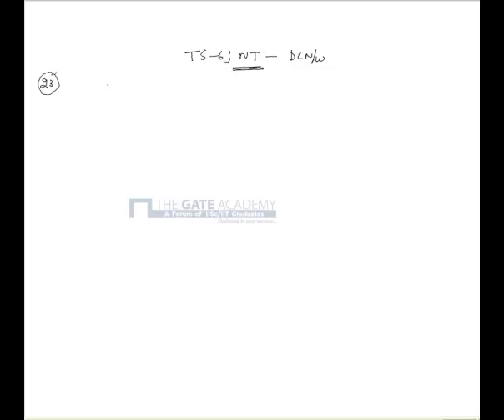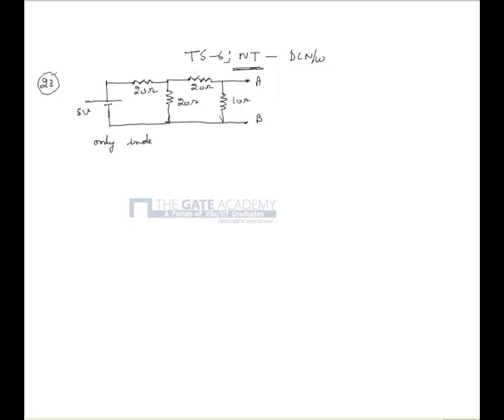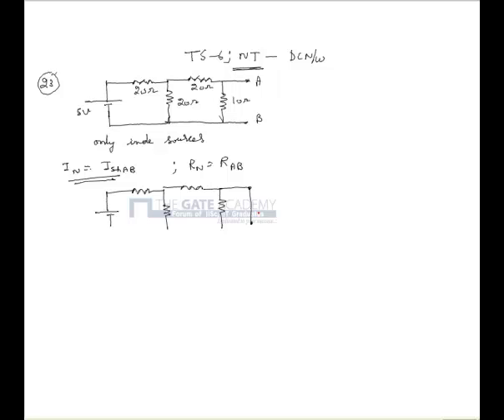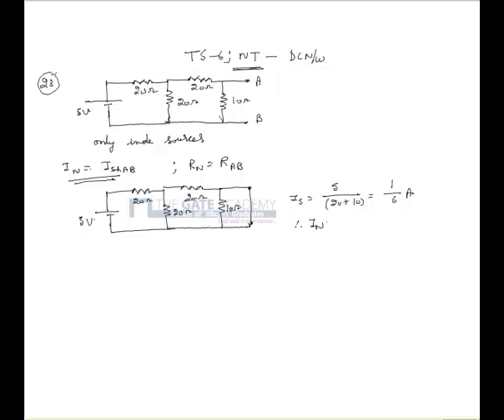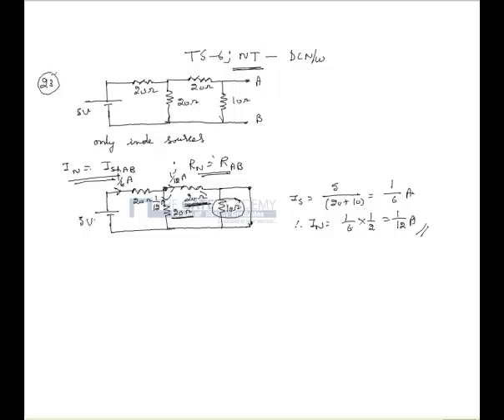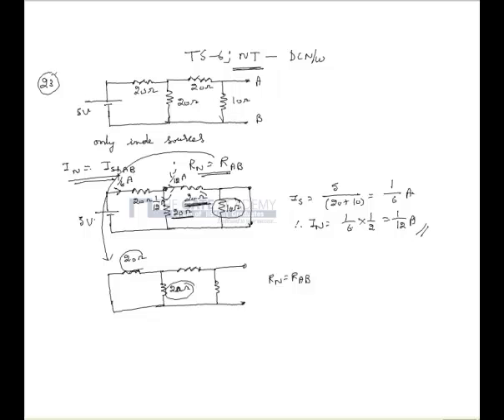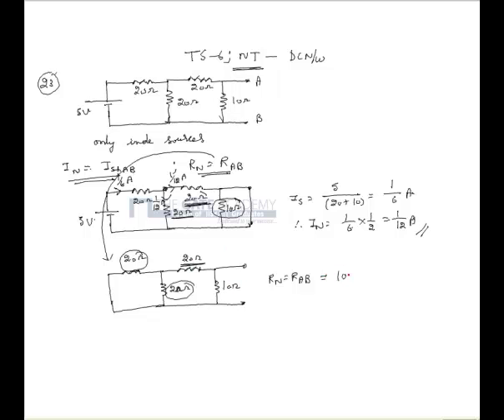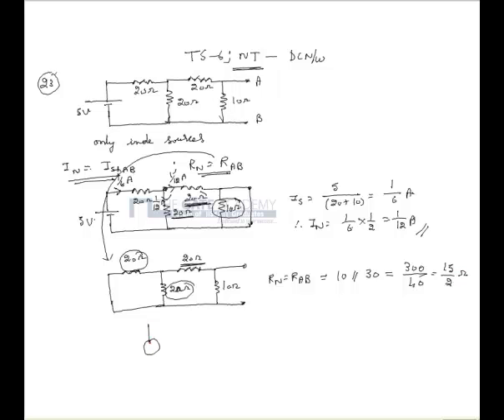EC_EE_IN_TS6_QNo23_NT.mp4